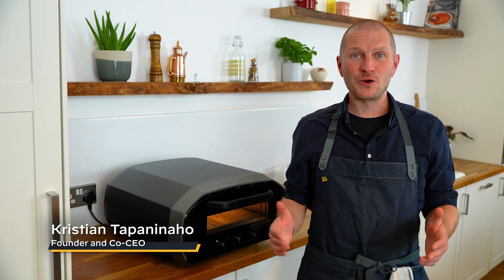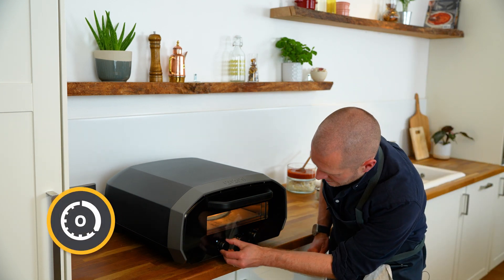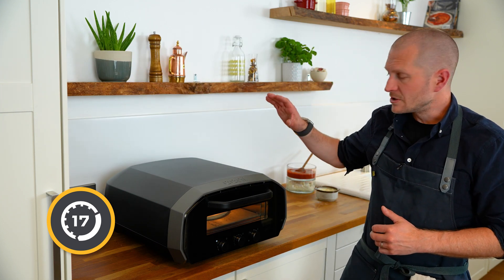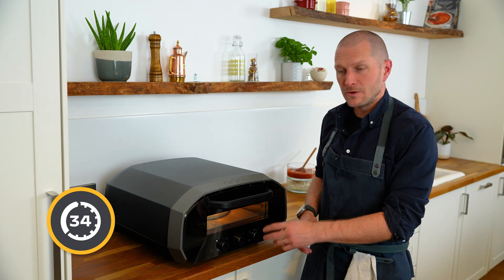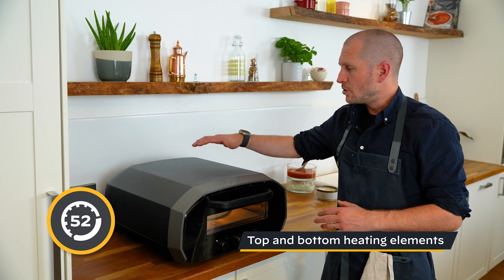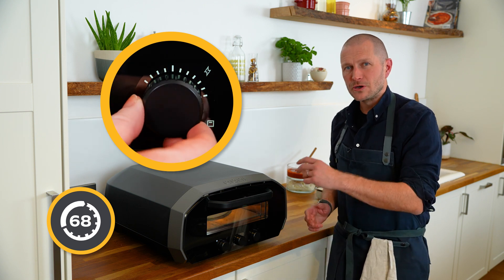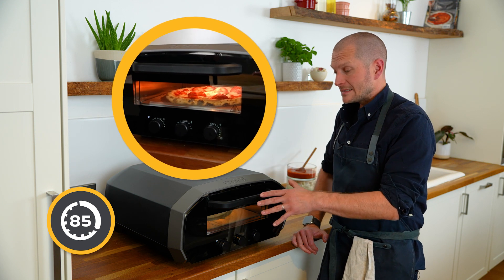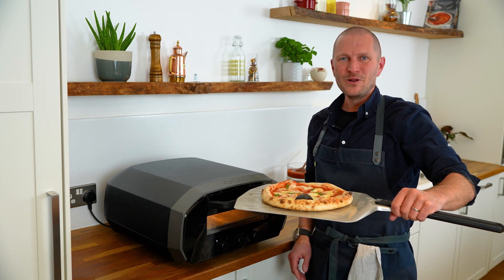Használat - 90 másodperces pizza sütése az Ooni Volt 12-ben - Kertishop.com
Nézd meg hogyan süthetsz 90 másodperc alatt tökéletes pizzát az Ooni első teljesen elektromos sütőjében, az Ooni Volt 12-ben!

Májustól a kertishop.com-on is megrendelheted!